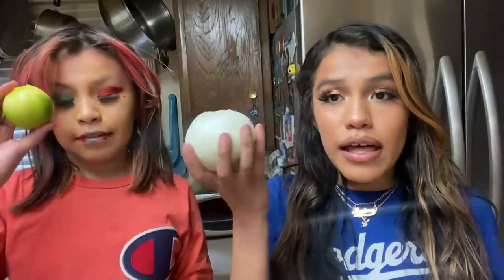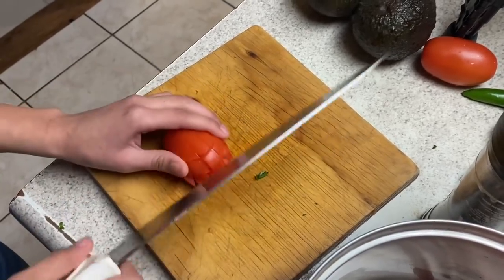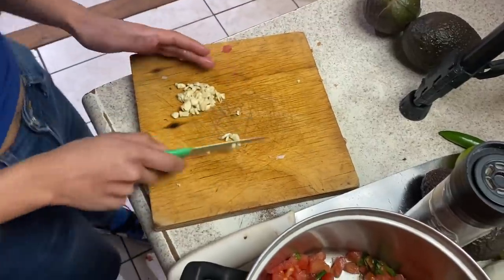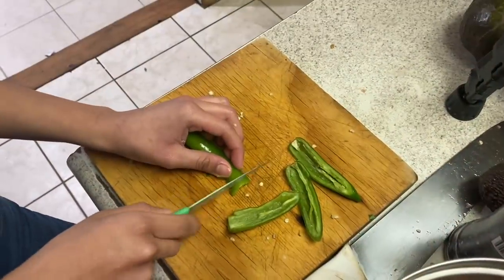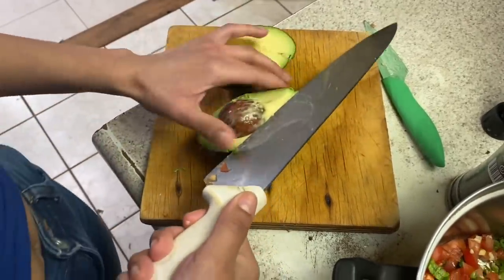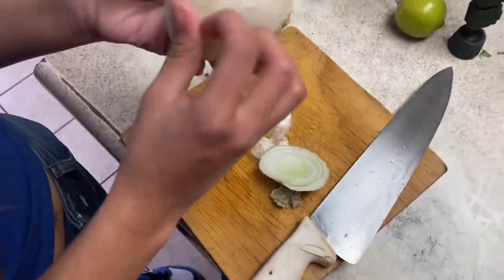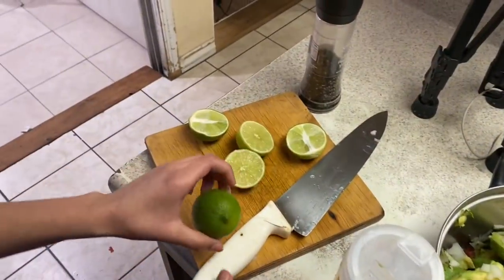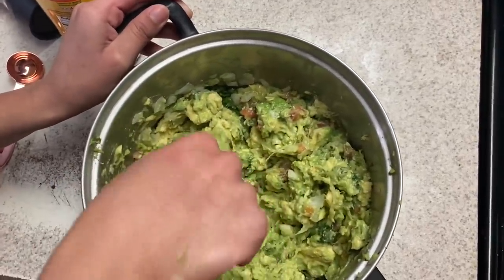How To Make Guacamole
Peace and Mfkn love!

Sophia’s insta👉🏽 @sophialatortilla_
Mandy’s insta👉🏽 @Mandylamorenita